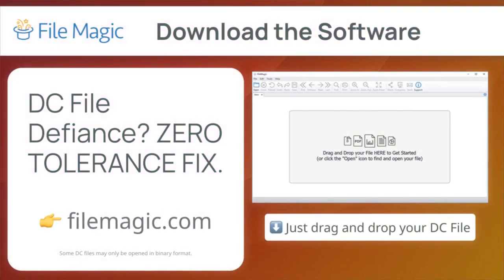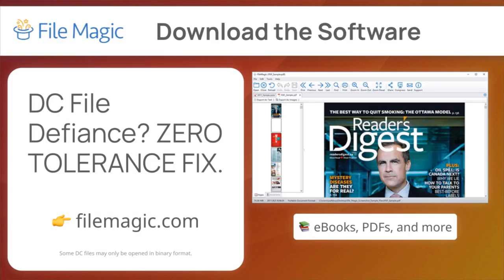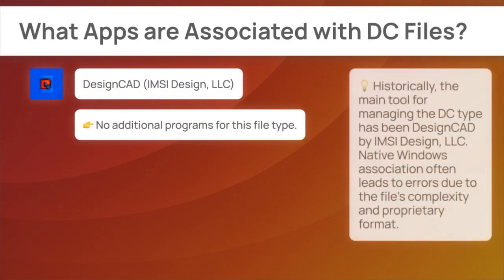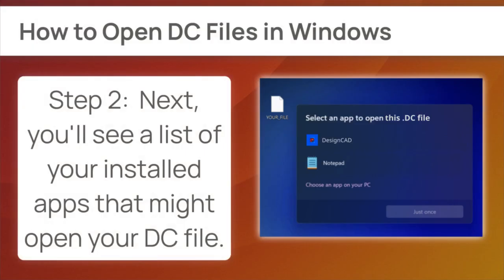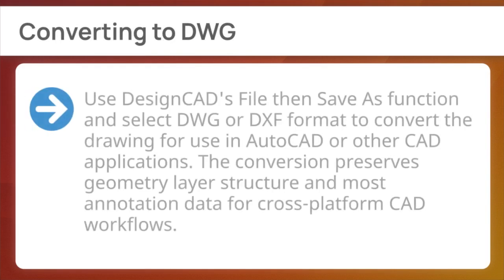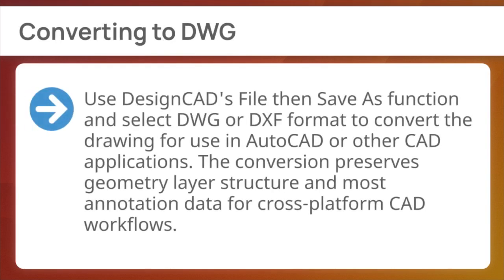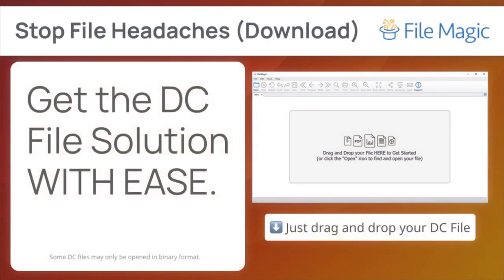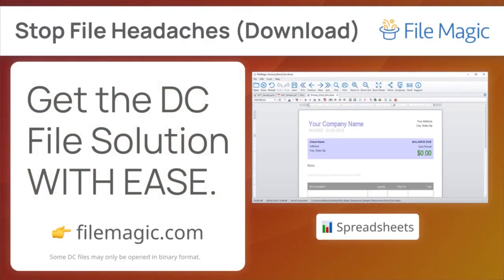DC File Extension: How to Open DesignCAD Drawing Files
Struggling to open your DesignCAD Drawing File? Don’t worry! In this tutorial, I’ll show you how to open, view, and repair any DC file on Windows, even when the format isn’t recognized. 🪄✨ Universal File Solution (Download)

A .DC file is a 2D or 3D drawing created with DesignCAD, a computer-aided design program. Users typically encounter this file when working on architectural plans, mechanical parts, or engineering schematics. The primary intent is to open, view, and edit the detailed vector-based design within the DesignCAD software.

The .DC format is a proprietary binary file structured to store vector graphics data, including points, lines, curves, and object properties. This design ensures high precision and scalability for technical drawings while remaining compact. It is optimized for fast loading and rendering within the DesignCAD environment.

▶ What We'll Cover:

- Converting to DWG
- Learn how DC files are typically used
- Rebuild corrupted DC file associations
- Find the correct program to open the DC file
- Viewing with Free Tools
- Explore the origins of the DC file format
- Fix Windows problems that keep DC files from opening
- Opening in DesignCAD

▶ Open DC With These Apps:

DesignCAD (IMSI Design, LLC)

🛠️ Troubleshooting Steps:

1️⃣ Opening in DesignCAD

Install IMSI DesignCAD from imsidesign.com and use File then Open to load the DC drawing. The application displays the complete drawing with all layers dimensions and 3D objects intact ready for editing measurement or printing.

2️⃣ Converting to DWG

Use DesignCAD's File then Save As function and select DWG or DXF format to convert the drawing for use in AutoCAD or other CAD applications. The conversion preserves geometry layer structure and most annotation data for cross-platform CAD workflows.

3️⃣ Viewing with Free Tools

Try opening DC files with the free Autodesk DWG TrueView after converting to DWG format or use TurboViewer for direct format support depending on the DesignCAD version. These viewers provide read-only access without requiring full DesignCAD licensing.

Timestamps:

00:00 - DC File Introduction
00:26 - Intro to DC Files
00:47 - DC File Format Anatomy
01:06 - Tools to View DC
01:24 - Access a DC File
01:52 - DC Solutions
02:49 - Universal File Openers